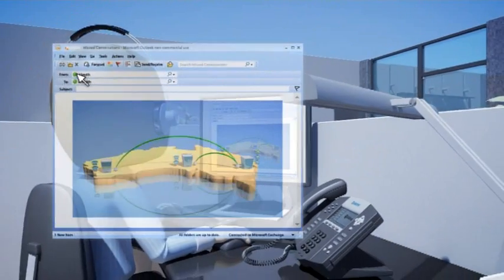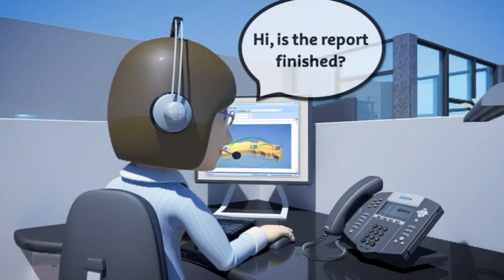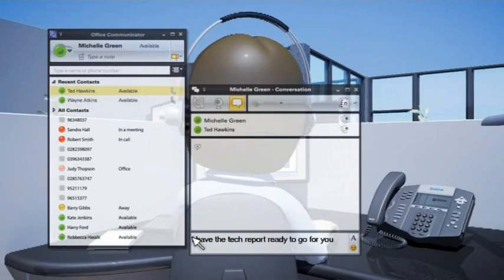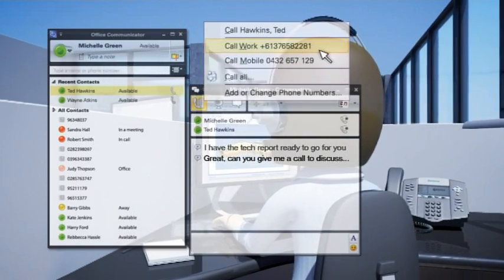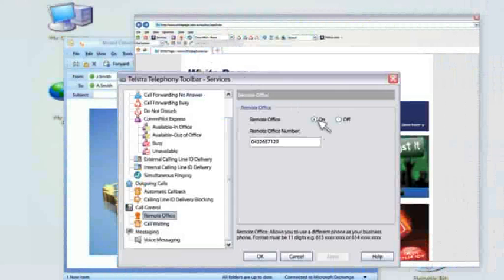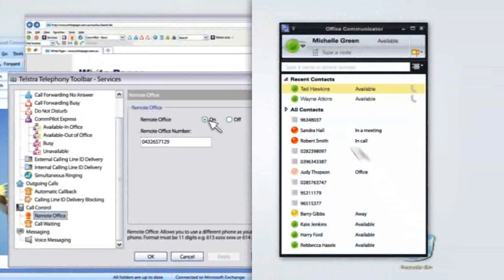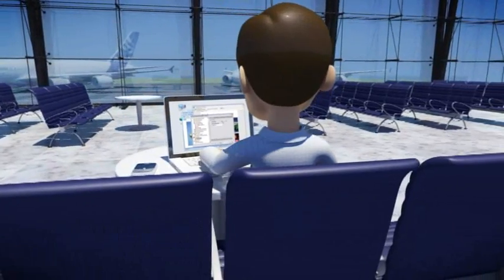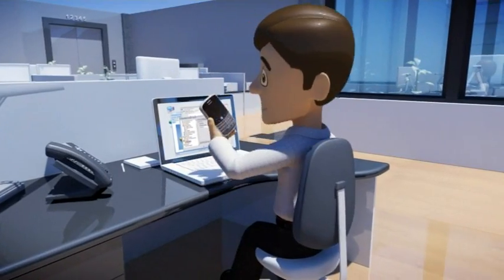Telstra IP Telephony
Telstra's cloud based IP Telephony services explained